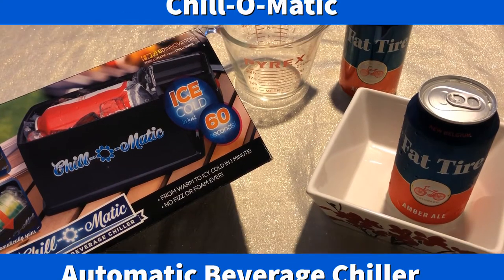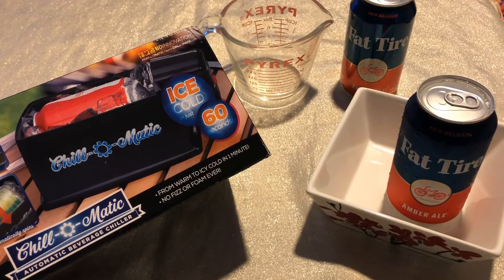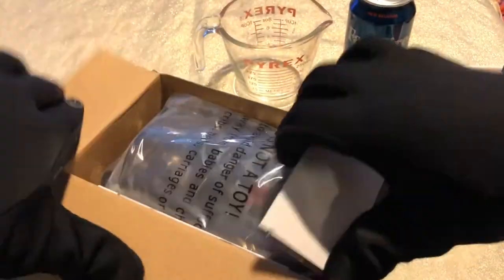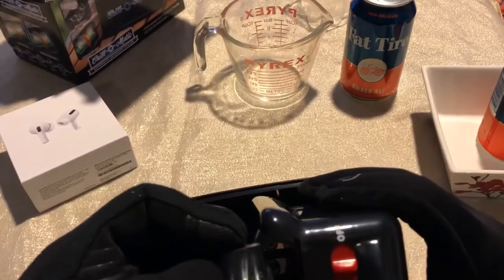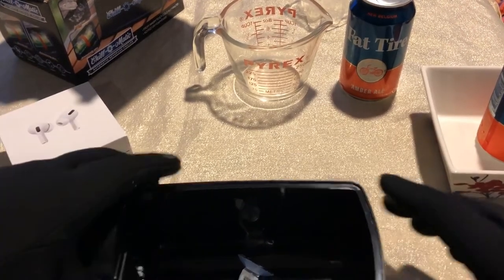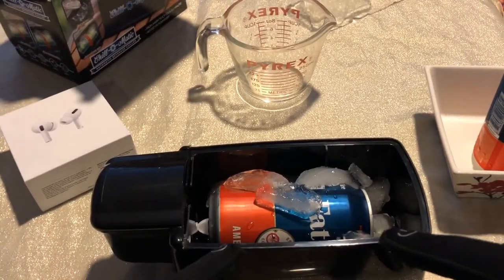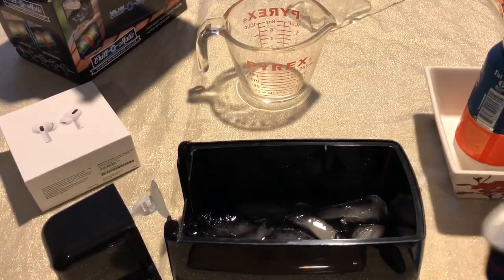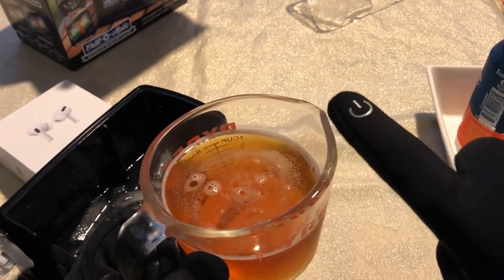Chill-O-Matic, Does it work? How To Instantly Chill Any Drink!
Chill-O-Matic Amazon